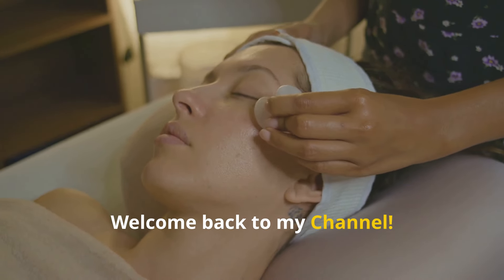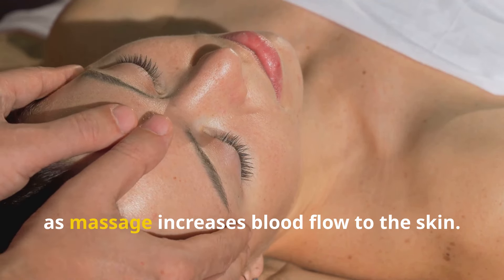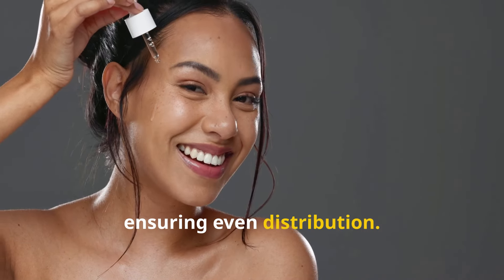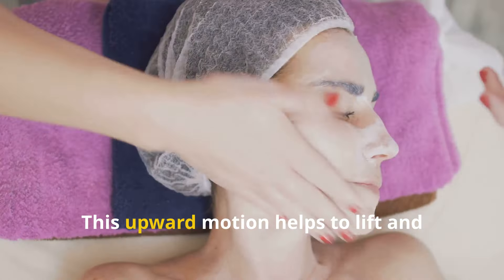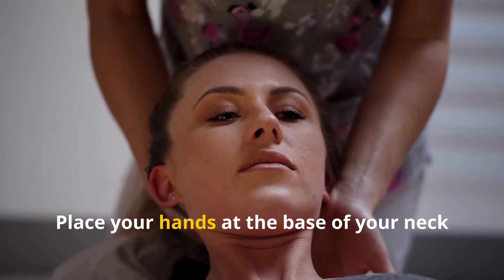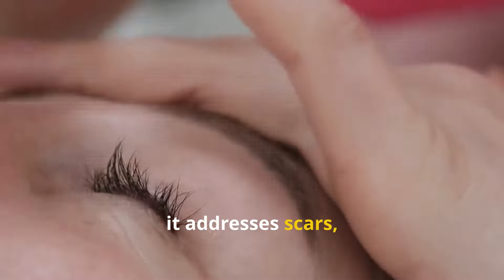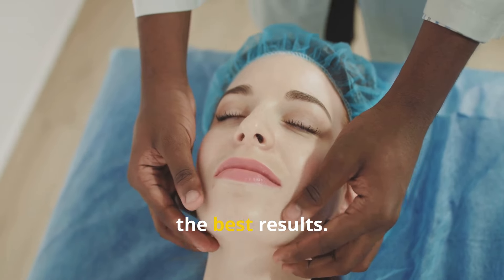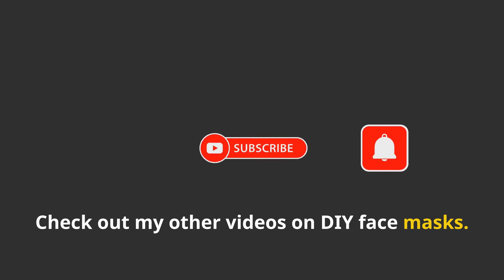Best face massage for anti-aging, neck lines, wrinkles and glowing skin - step by step to be younger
Learn simple and effective facial massage techniques for anti-aging, lifting, and relaxation!

This video covers the benefits of facial massage, including reducing puffiness, improving circulation, and promoting a youthful glow.

Discover step-by-step techniques for different areas of the face, from forehead smoothing to jawline sculpting, using natural oils like jojoba or rosehip. Incorporate these methods into your skincare routine to enhance your skin's health and appearance while enjoying a relaxing self-care ritual.

Please understand that I am neither a financial advisor, estheticians, Cosmetologists, nor health care professional. The information I provide is based solely on my successful experiences or those of others I have encountered. Should you choose to utilize any of this information, please note that you do so at your own risk and are wholly responsible for the outcome.

It is important to recognize that any advice or guidance provided on my channel is general in nature and does not take into account individual circumstances or needs.

Before acting on any of this advice, it is recommended that you evaluate whether it is appropriate for your specific needs, financial situation, and investment objectives. If you are uncertain, it is advisable to seek the guidance of a professional.